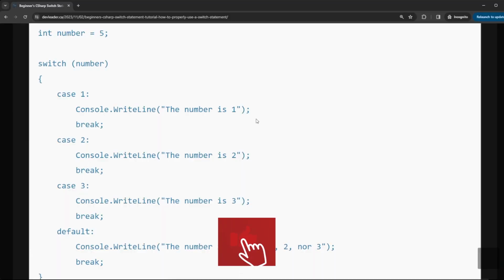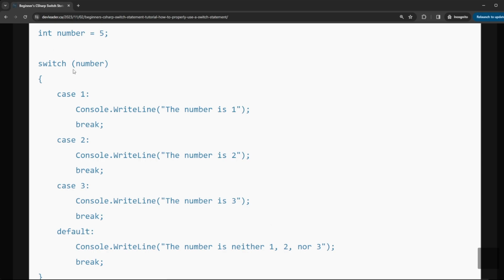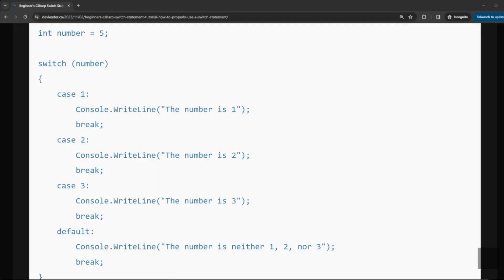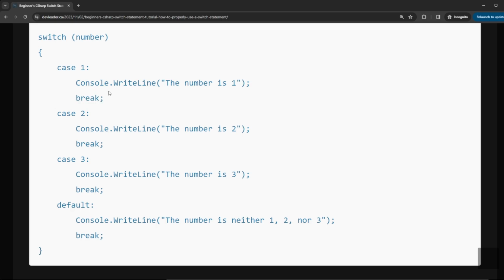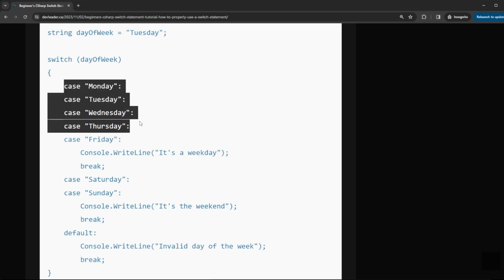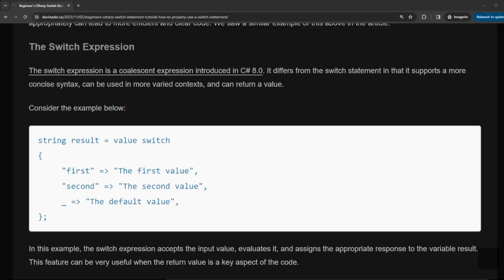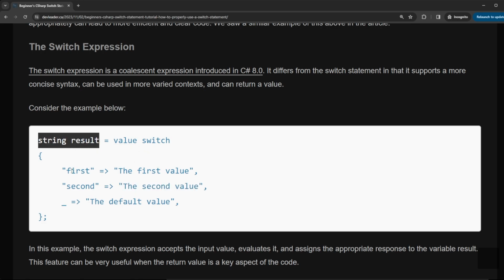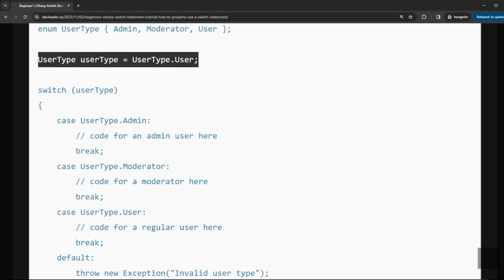CSharp Switch Statements - How To Control Your Code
In this video, we'll be looking at how to use the switch statement in C#. We'll be covering everything from basic usage to more complex scenarios. If you're a beginner or you just want to learn more about the switch statement, this video is for you! By the end of this tutorial, you'll know how to use the switch statement to control your code.